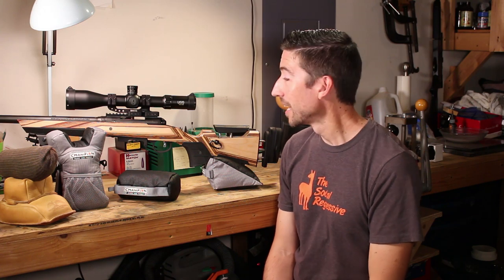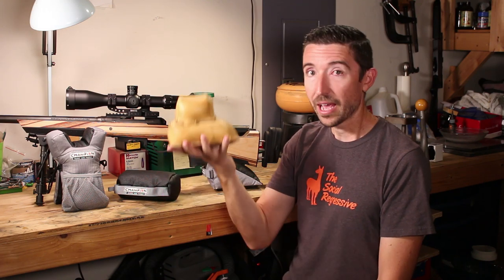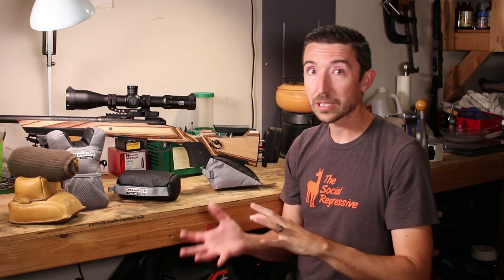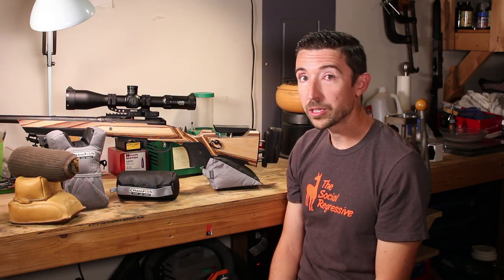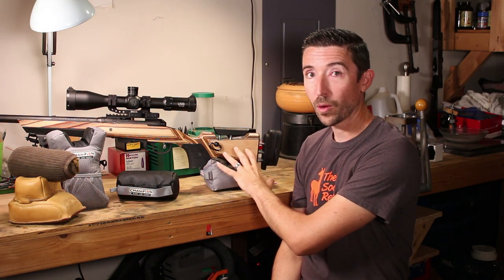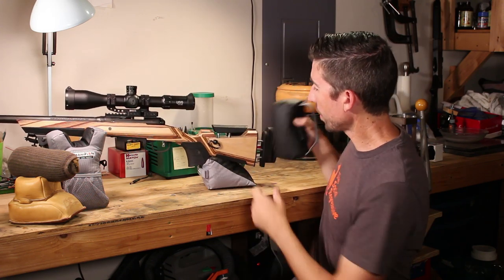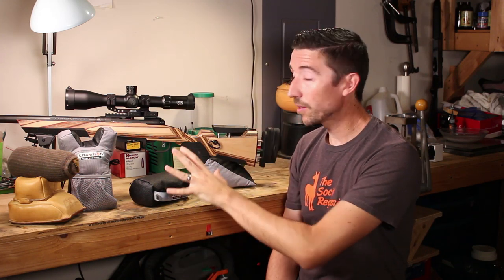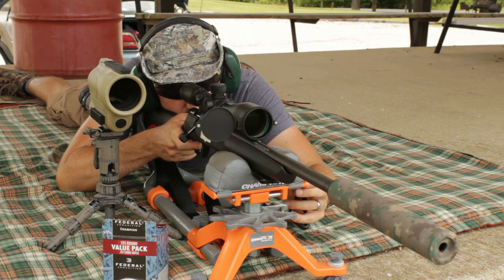New Champion Shooting Bags: Rear Bags and Rifle Rests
Hot on the heels of the Vanquish hearing protection, Champion has released two new rear bags and three new front bags for rifles.

1. Rear Cylinder Grip Bag or Squeeze Bag (shown)
2. Wedge Rear Bag (shown)
3. Rail Rider Front Shooting Bag (shown)

Leather Protektor Rear Bag

Each of these bags is made from heavy-duty nylon and includes panels made of something called Tuff Hide. It's a grippy, coated fabric that should cling to whatever surface touches it. If I'm after stability on a bench, mat, window sill, or fence rail, it should do the trick. I personally plan to carry the cylinder bag on long range hunts since it weighs next to nothing.

Though all of these are filled with lightweight styrofoam balls, you might consider swapping for airsoft pellets or pea gravel if you favor stability over portability.